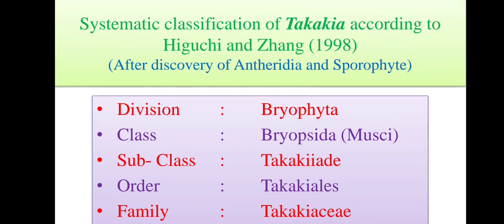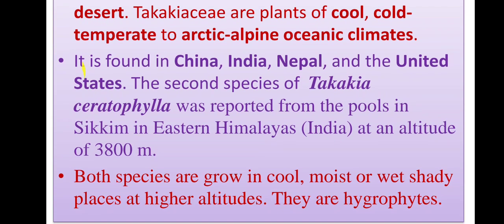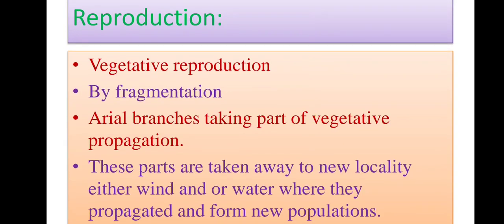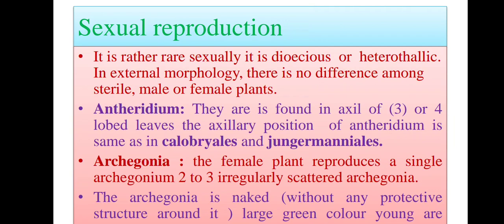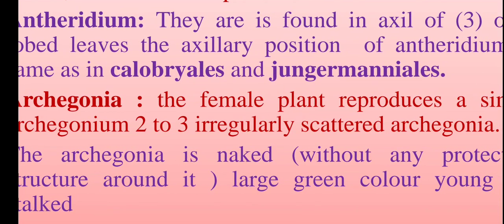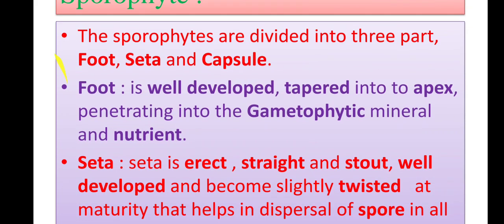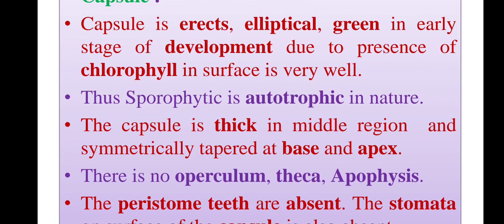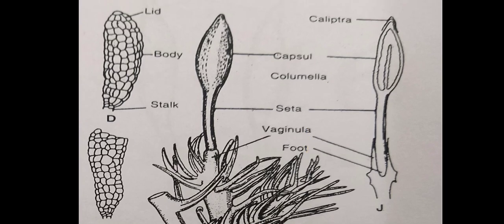Order: Takakiales Genus : Takakia